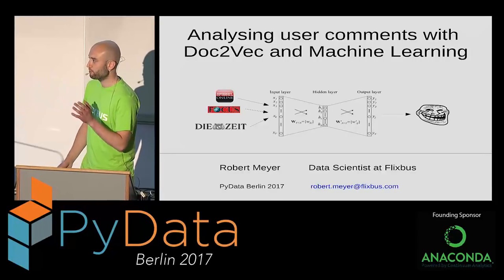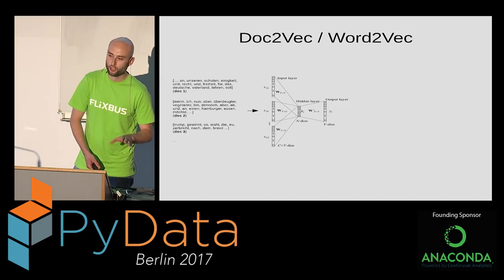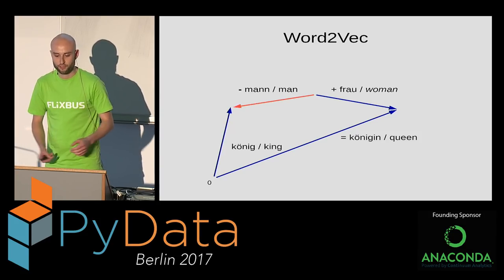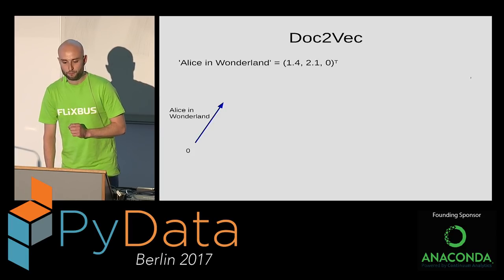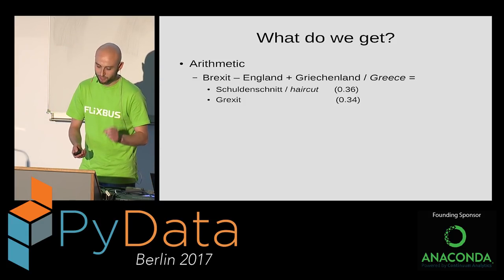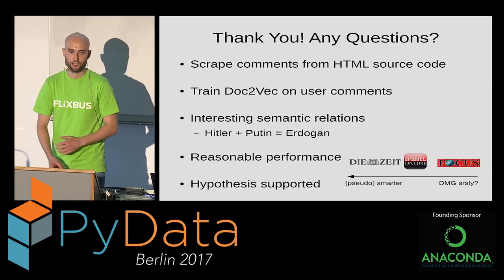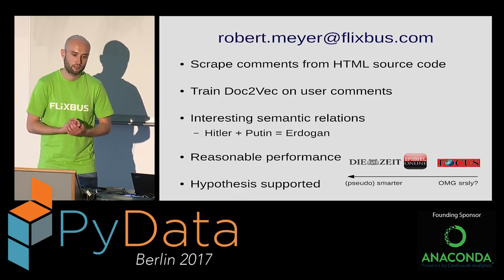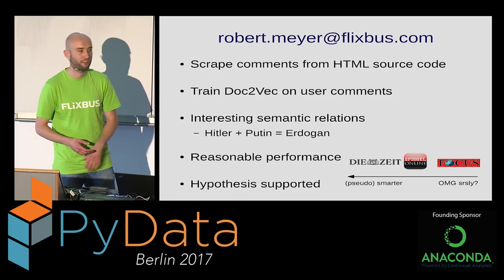Robert Meyer - Analysing user comments with Doc2Vec and Machine Learning classification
Description
I used the Doc2Vec framework to analyze user comments on German online news articles and uncovered some interesting relations among the data. Furthermore, I fed the resulting Doc2Vec document embeddings as inputs to a supervised machine learning classifier. Can we determine for a particular user comment from which news site it originated?

Abstract
Doc2Vec is a nice neural network framework for text analysis. The machine learning technique computes so called document and word embeddings, i.e. vector representations of documents and words. These representations can be used to uncover semantic relations. For instance, Doc2Vec may learn that the word "King" is similar to "Queen" but less so to "Database".

I used the Doc2Vec framework to analyze user comments on German online news articles and uncovered some interesting relations among the data. Furthermore, I fed the resulting Doc2Vec document embeddings as inputs to a supervised machine learning classifier. Accordingly, given a particular comment, can we determine from which news site it originated? Are there patterns among user comments? Can we identify stereotypical comments for different news sites? Besides presenting the results of my experiments, I will give a short introduction to Doc2Vec.

00:10 Help us add time stamps or captions to this video! See the description for details.